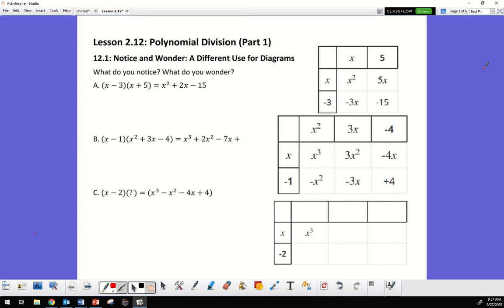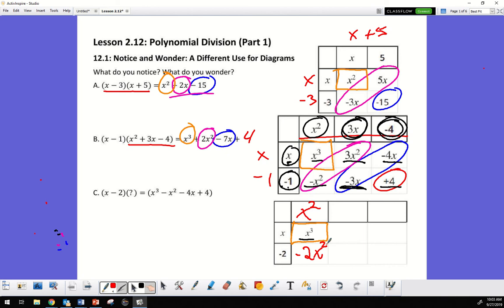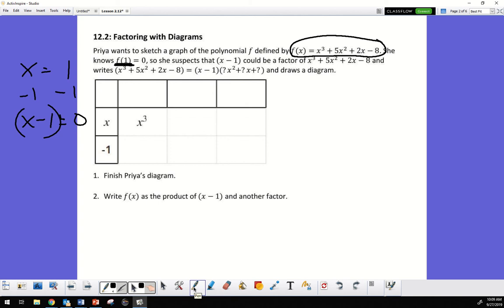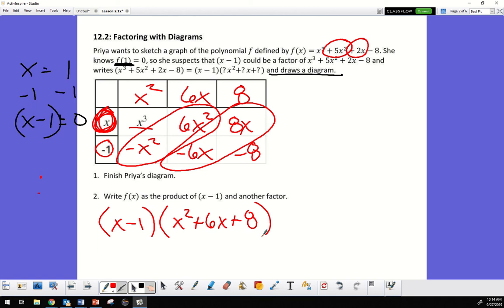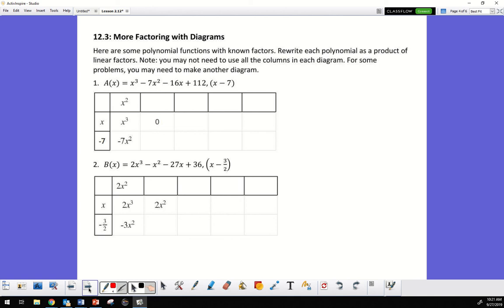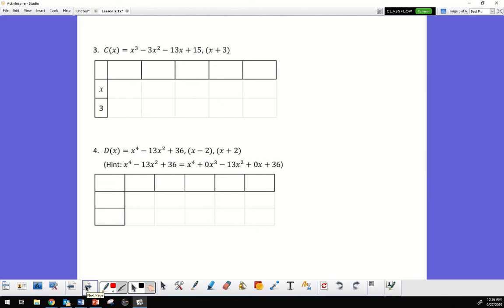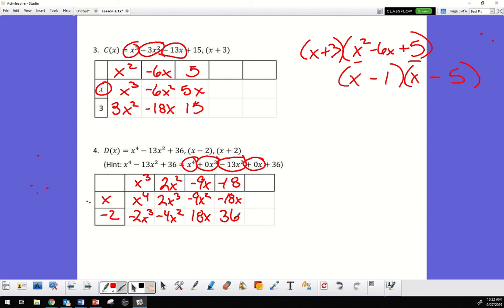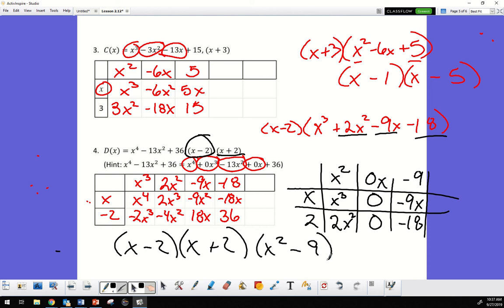Algebra 3 Lesson 2.12